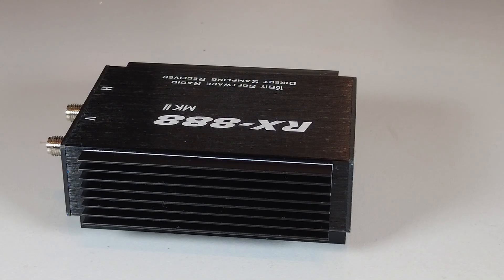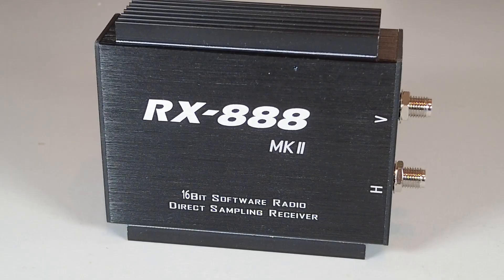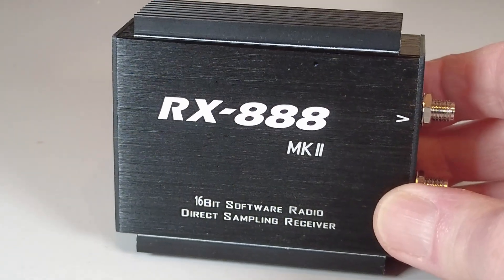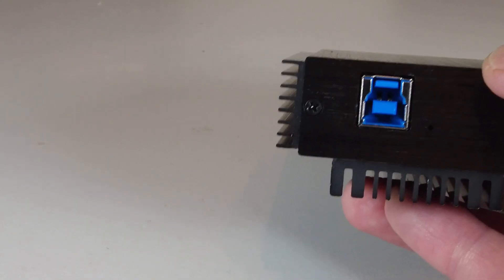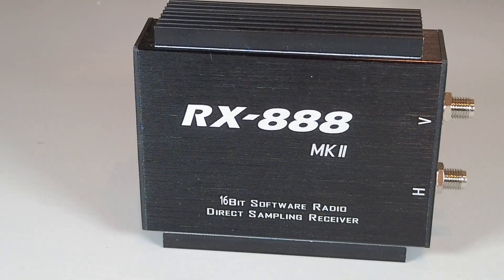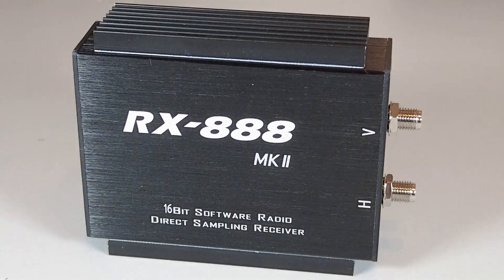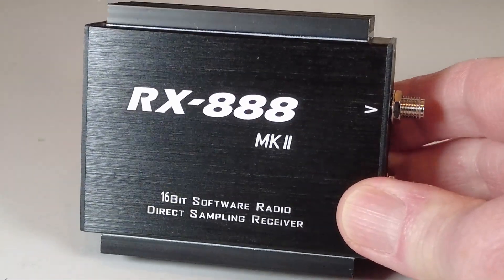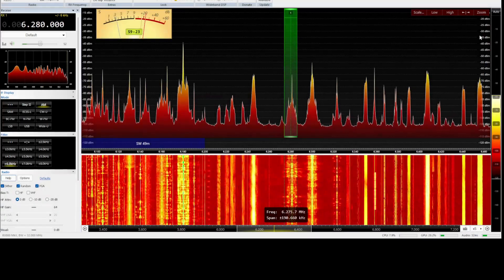The Mighty RX 888 MK2 SDR- the SDR with a WIDE bandwidth!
The RX888 allows you to see the whole of the HF spectrum at once. You will need some fairly up to date PC hardware to run it though. Join me as we take a look at this versatile SDR which offers value for money at its current price and has some interesting possibilities.